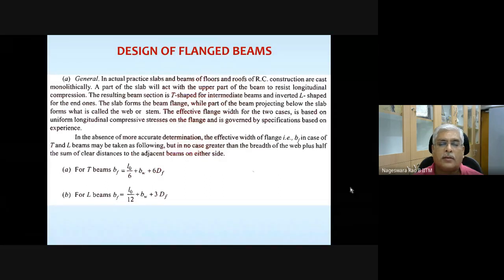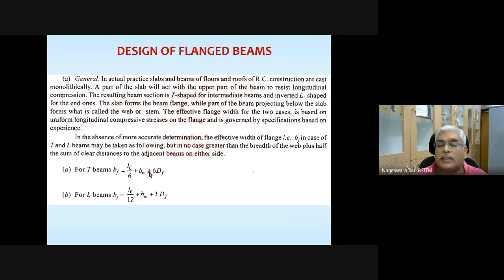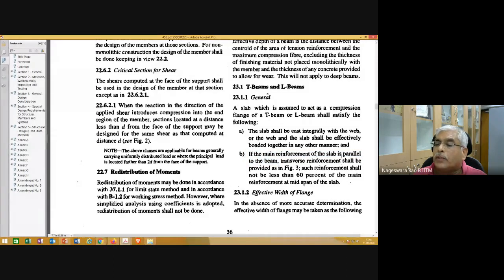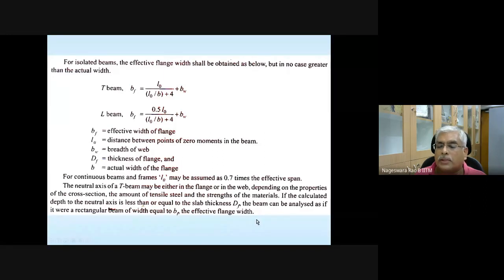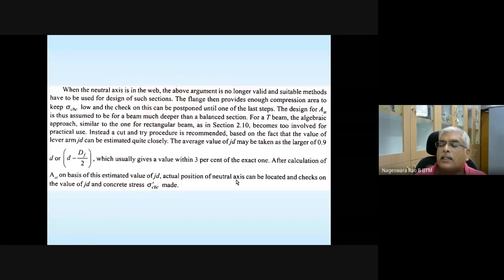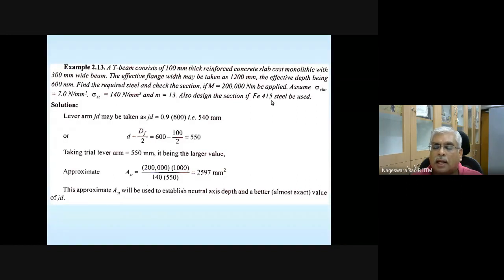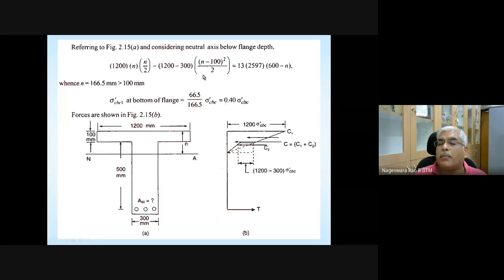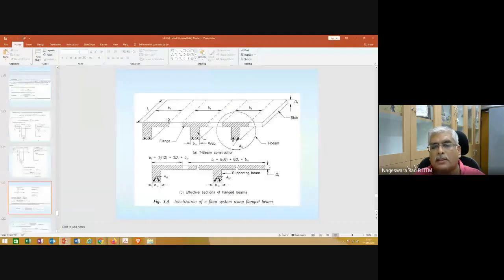CE3060: Basic design of reinforced concrete structures Lecture 23